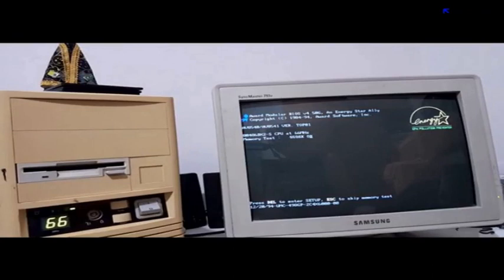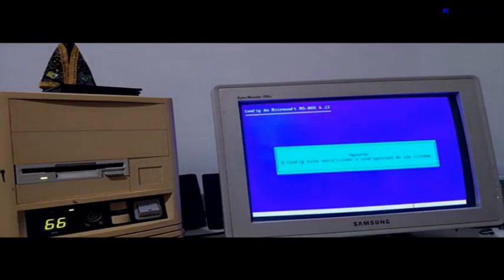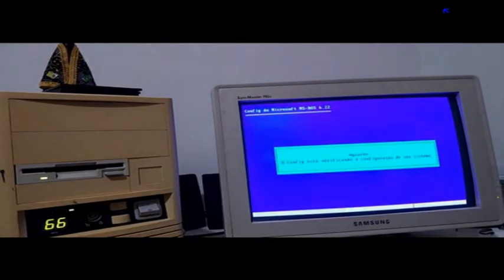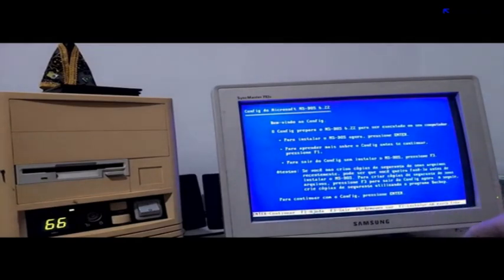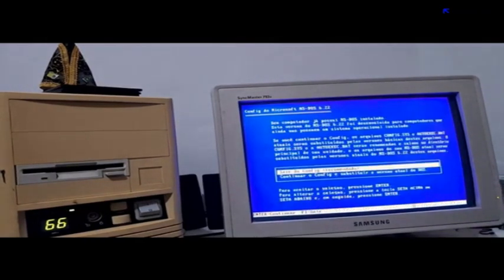Fantastic. Let's install MSdos6.22 step by step.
🖥️ Installing MS-DOS on a computer usually involves using installation diskettes (created in the video before this), as computers at the time often booted from diskettes.

💻Required Materials:

💡 MS-DOS installation diskettes (usually comes in a set of several diskettes).
💡 A 386, 486 or higher computer with a working floppy disk drive.
💡 A compatible keyboard and monitor.

🌐 Steps:
🛠️Insert the Boot Disk:
Insert the MS-DOS boot diskette into the diskette drive.
🛠️Start Computer:
Turn on your computer and make sure it is configured to boot from the floppy disk drive. You can configure this in the computer's setup/BIOS.
🛠️Follow the Installation Instructions:
MS-DOS will boot from the floppy disk and present an installation menu. Follow the on-screen instructions to format the hard drive, if necessary, and install MS-DOS.
🛠️Choose Installation Options:
During the installation process, you will be asked to choose options such as the file system type (usually FAT16 in MS-DOS), language, and other settings.
🛠️Complete the Installation:
Wait until the installation is complete. MS-DOS will copy the necessary files to your hard drive.
🛠️ Remove Floppy Disk and Restart:
After the installation is complete, the system will ask you to remove the installation diskette and press Enter. Do this and your computer will restart.
🛠️ Boot from Hard Drive:
Make sure the computer is configured to boot from the hard drive in setup/BIOS. This will allow MS-DOS to load from the hard drive during subsequent restarts.

💻Remember that MS-DOS is a command-line operating system and does not have a graphical interface. If you're looking for a more user-friendly experience, consider installing an older version of Windows, such as Windows 3.1, which was common on 486 computers at the time.
💻 MS-DOS, which stands for Microsoft Disk Operating System, was a command-line operating system developed by Microsoft. It played a crucial role in the beginning of the personal computer era and was widely used in the 1980s and 1990s.
💻 Although it was replaced as the primary operating system, MS-DOS is still remembered as the foundation on which Microsoft's later success was built.